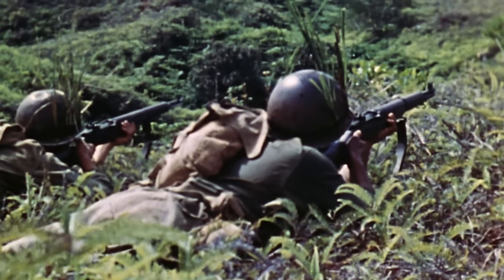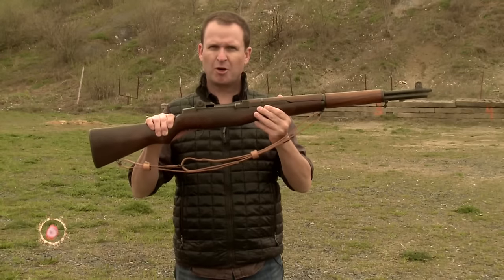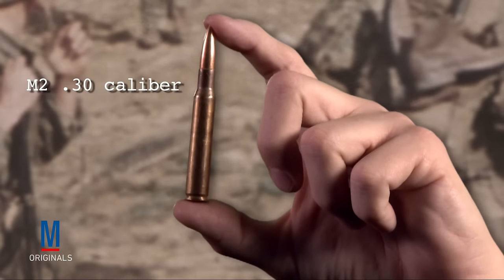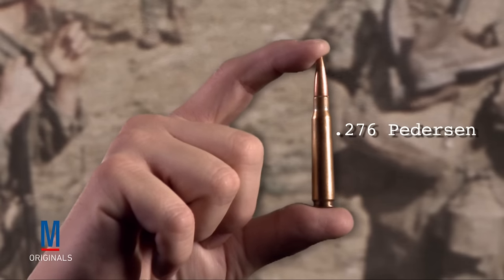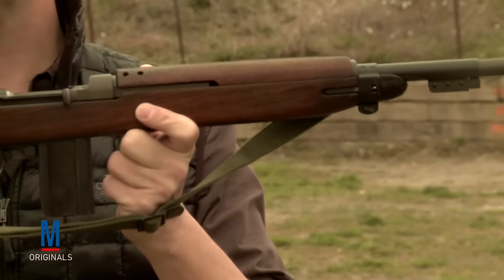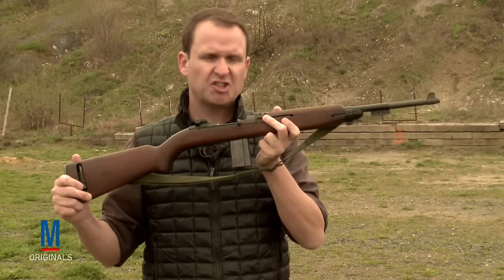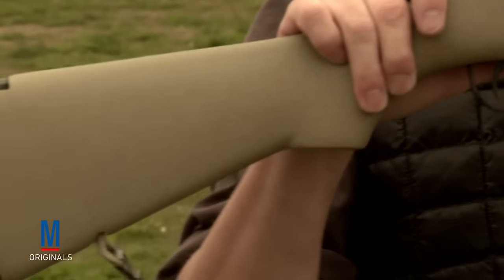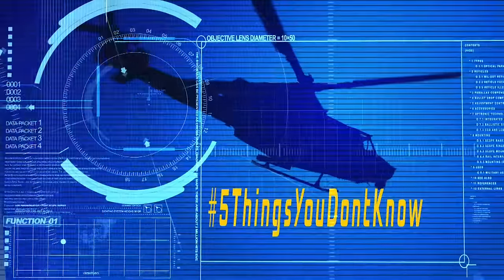5 Things You Don’t Know: M1 Rifle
From helping to defeat totalitarianism during World War II, to becoming a popular military collectible today, the M1 has a long and fascinating story.